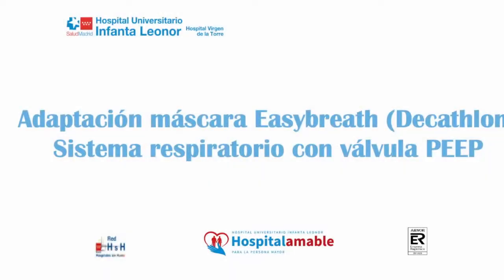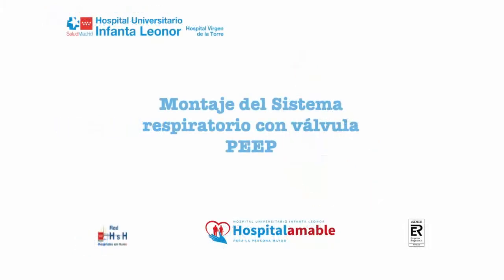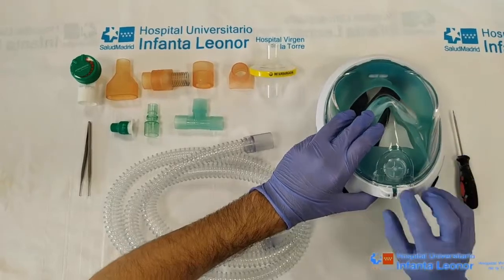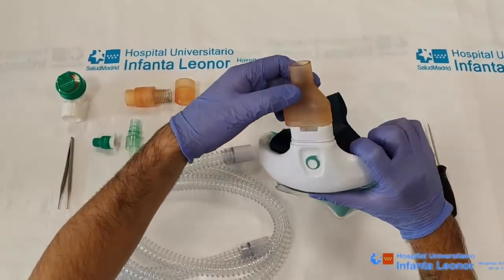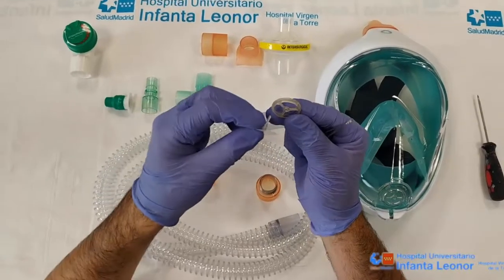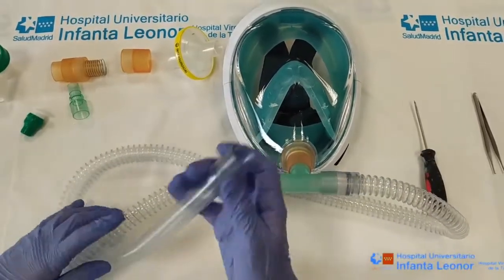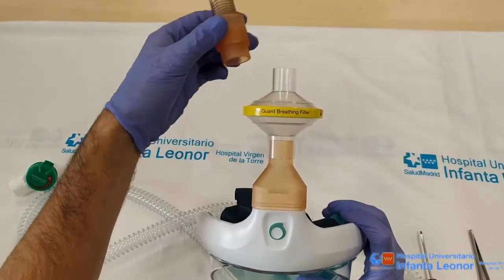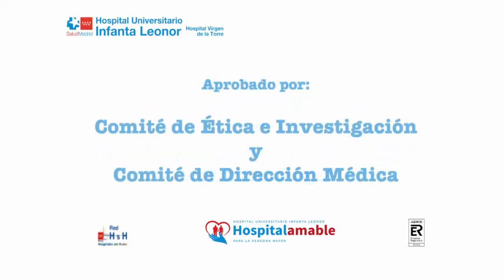Adaptation of the diving mask Easybreath Decathlon as respiratory support during the crisis COVID19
This video illustrates how to achieve a PEEP respiratory support system without the need for a CPAP / BIPAP machine based on a high flow of Oxygen.
 Hospital Universitario Infanta Leonor Madrid Spain